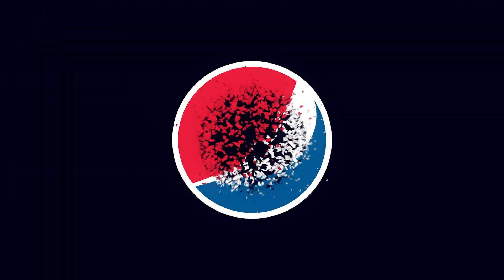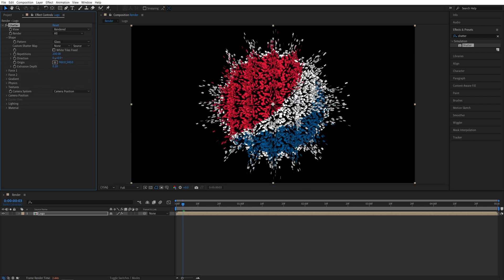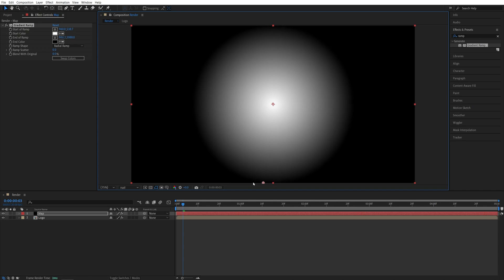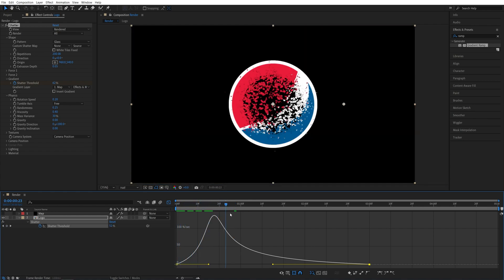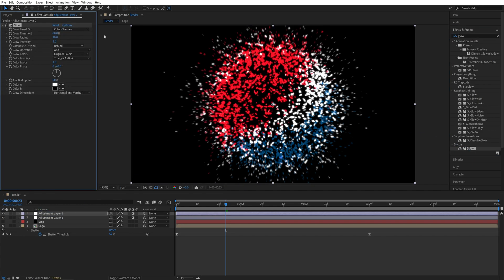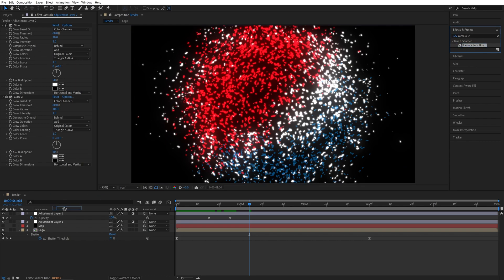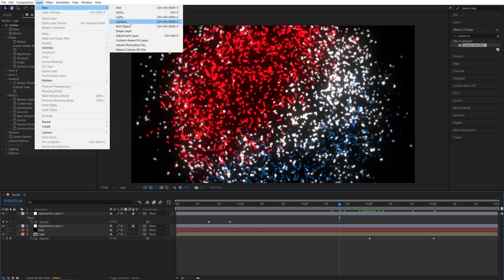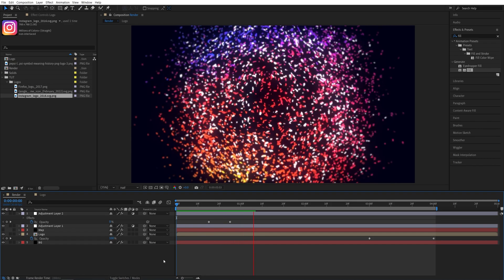Break & Shatter Logo Animation Tutorial in After Effects | No Plugins